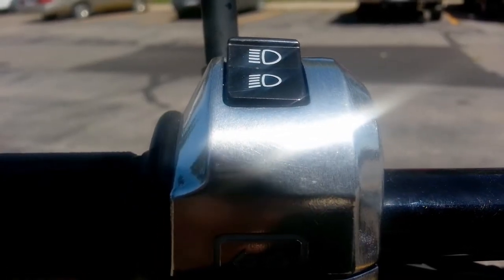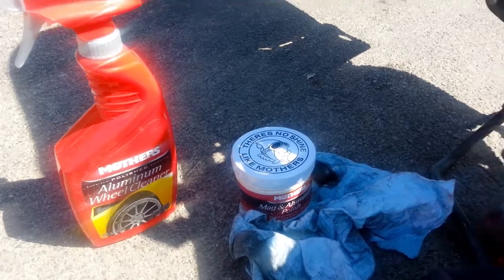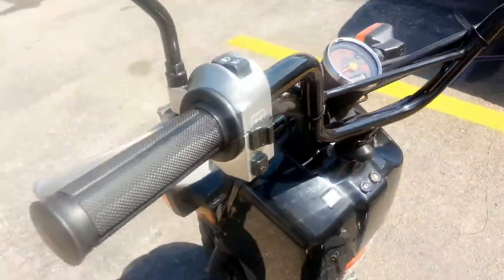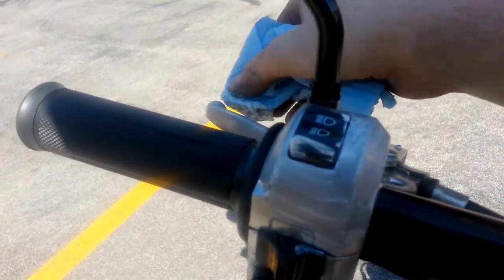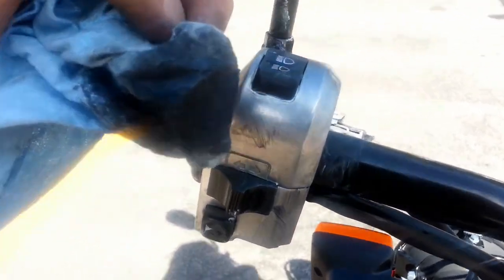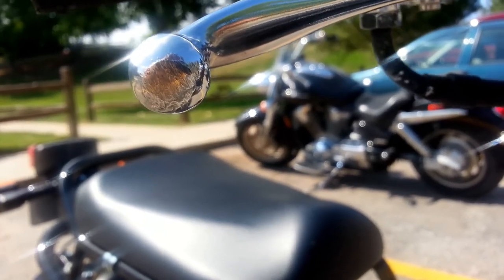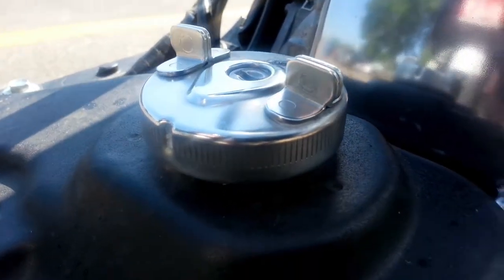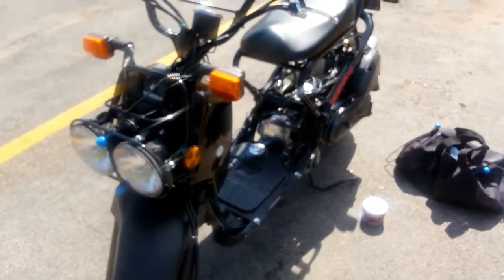How to Polish Raw Aluminum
Ever want chrome parts? but getting factory parts chrome plated or getting aftermarket parts is too expensive and not worth it? You could always just polish those dull aluminum/magnesium/stainless steel parts to a mirror finish for less than $20 in under 30 minutes.